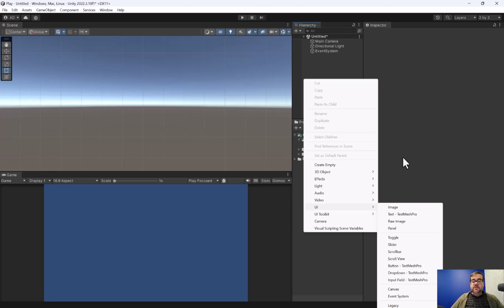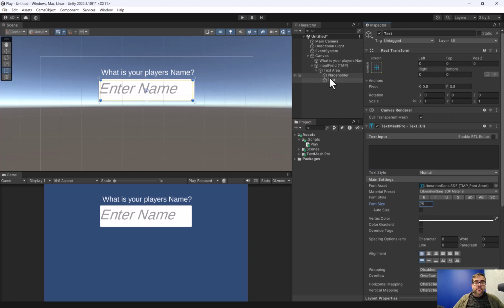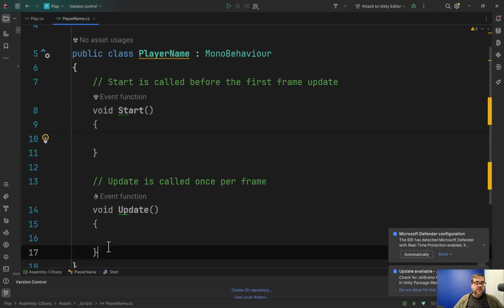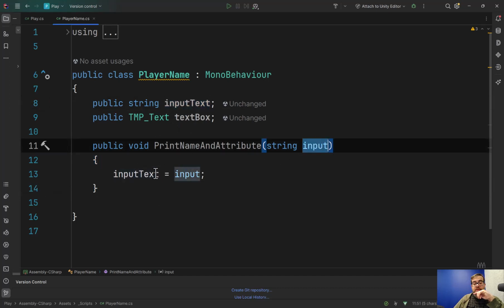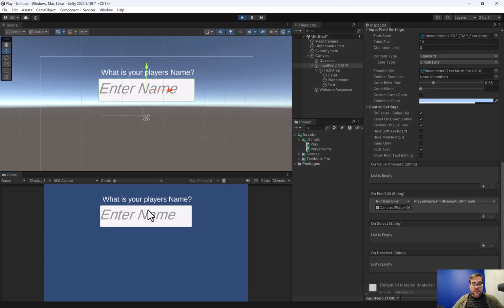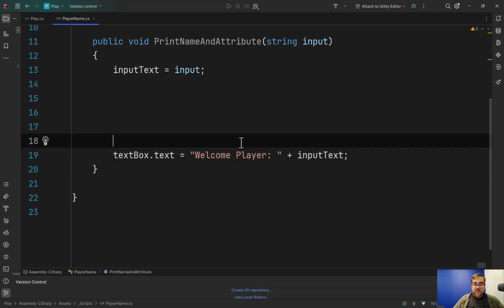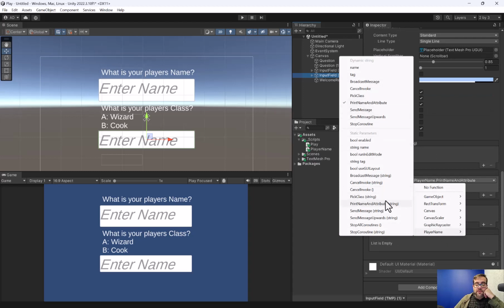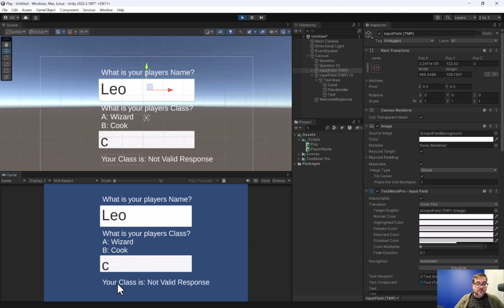03 Switch Statements